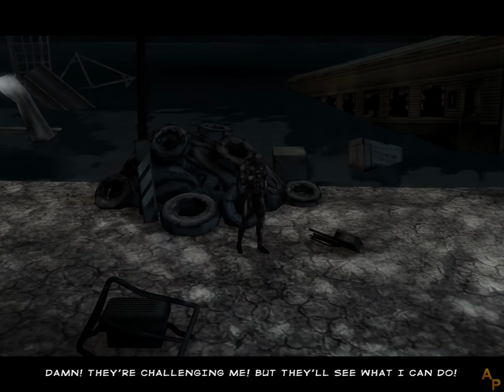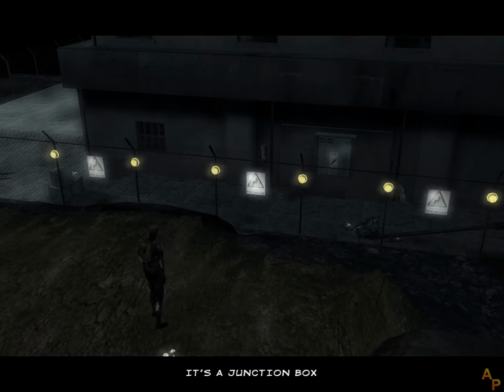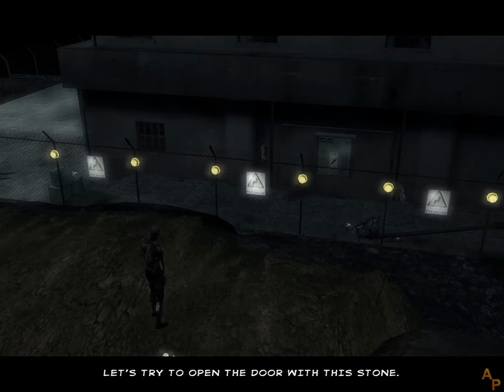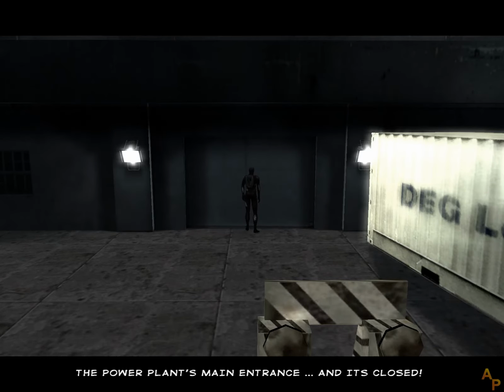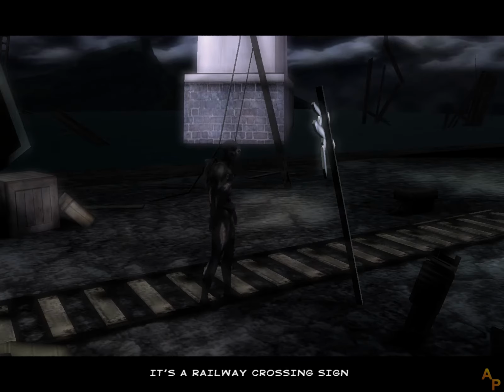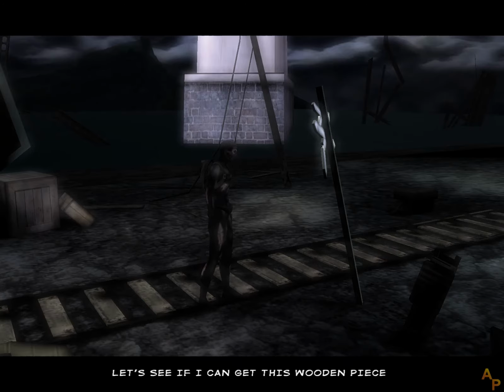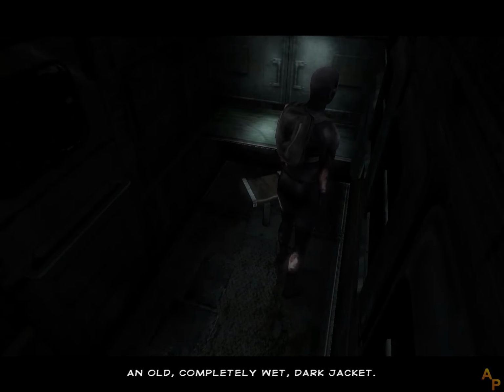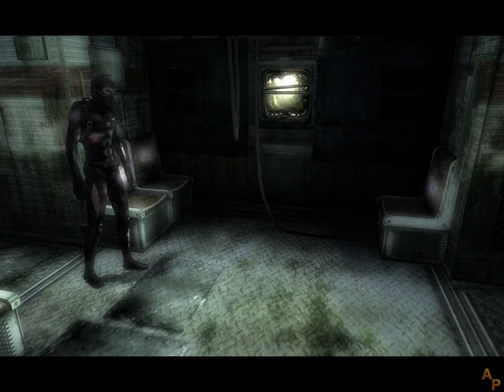Diabolik: The Original Sin - [05] - [Chapter 3 - Part 1] - English Walkthrough - No Commentary